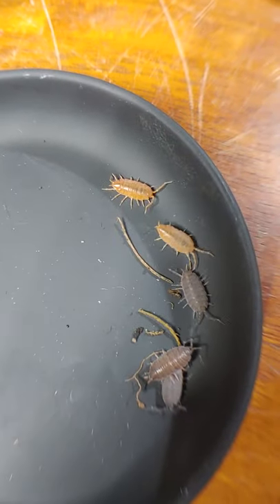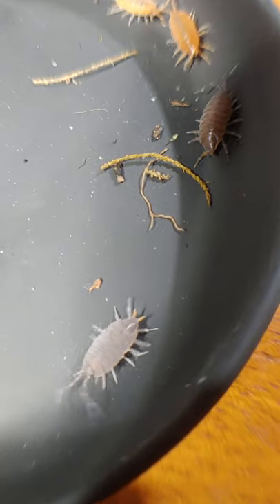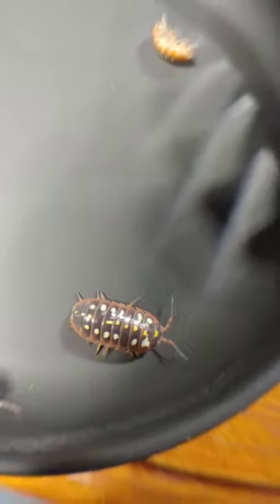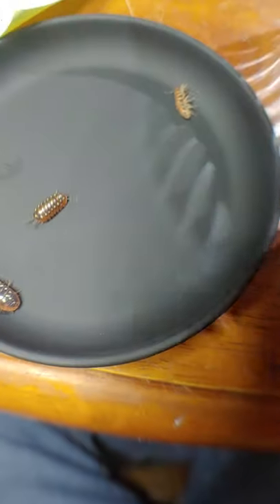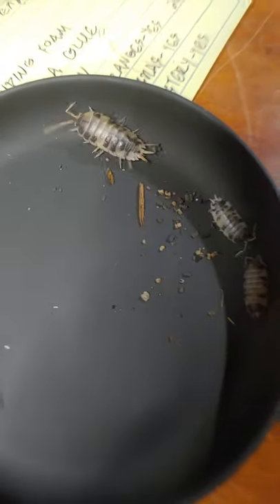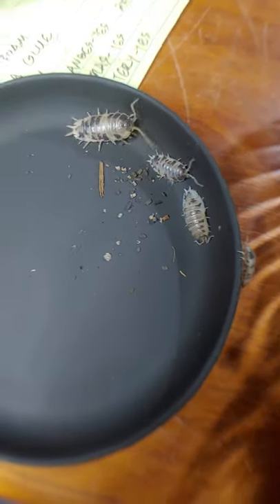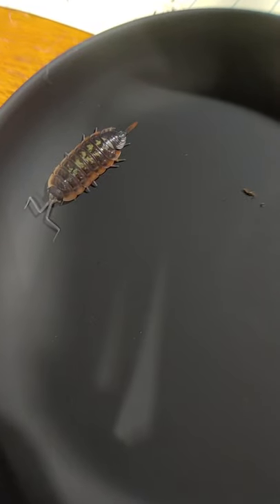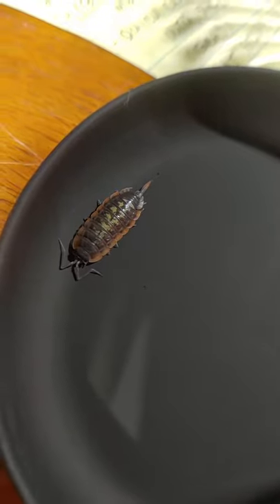March 1, 2021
This video is an addendum to our previous video where we discussed at least a few species that many of you aren't familiar with.  These are some of those species and one bonus specie.    Enjoy!